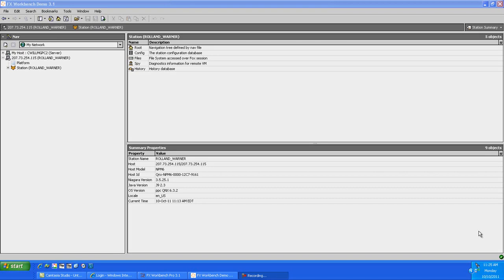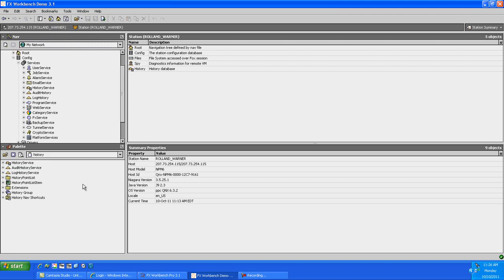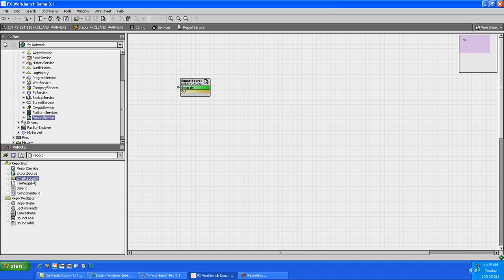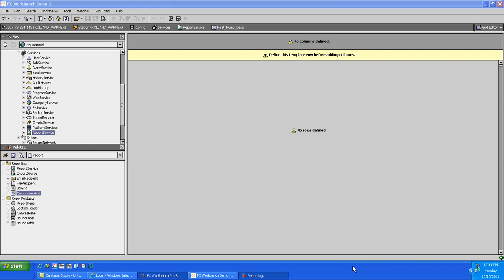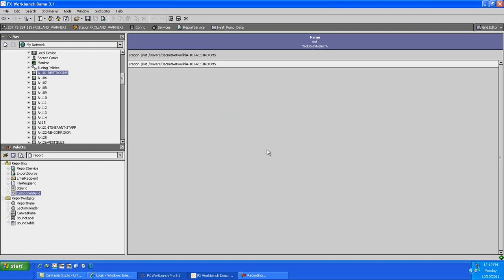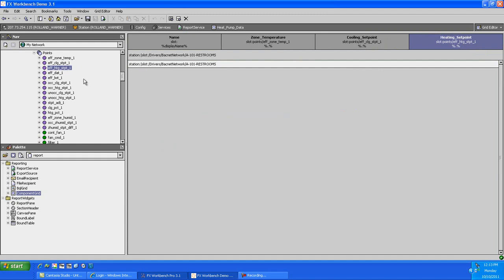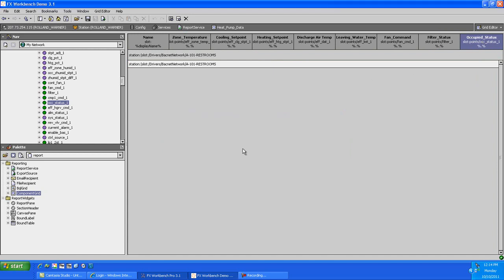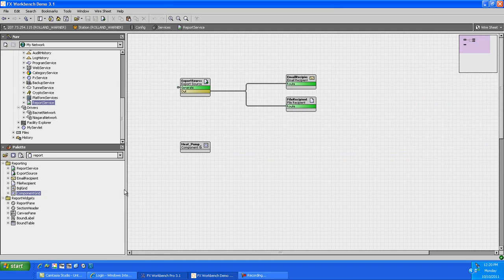FX Workbench Reporting 1 Laying Out the Report Data 720p 30fps H264 192kbit AAC